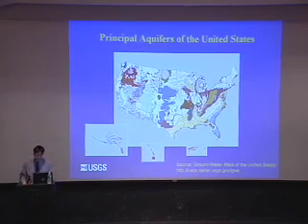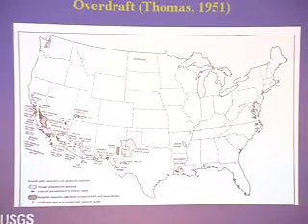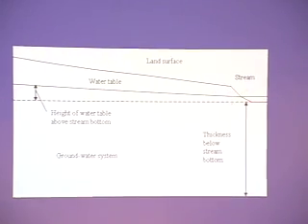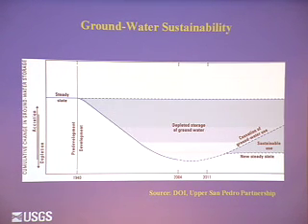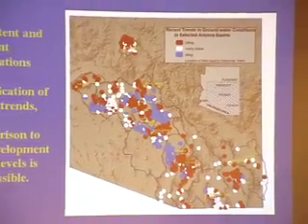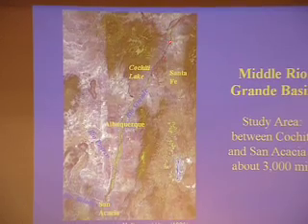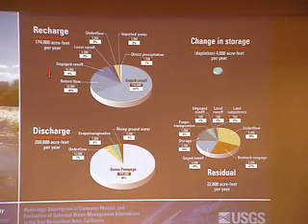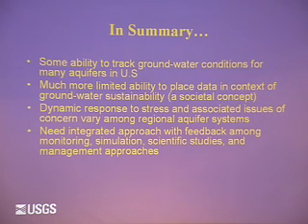California Colloquium on Water - William M. Alley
"Tracking the Nation's Ground Water Reserves"
  Abstract: During the past 50 years, groundwater depletion has spread from isolated pockets to large areas in many countries throughout the world. A growing awareness of groundwater as a critical natural resource leads to some basic questions. How much groundwater do we have left? Are we running out? Where are groundwater resources most stressed? Where are they most available for future supply? This presentation discusses how the issues associated with groundwater depletion have evolved, what we know about the Nation's groundwater reserves today, and approaches to improve upon that knowledge base at the regional and national scale.